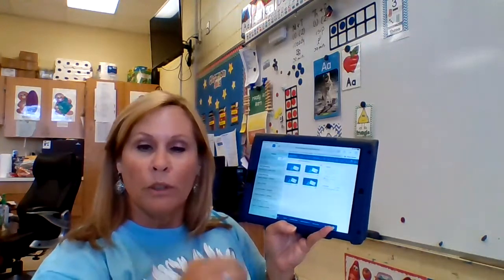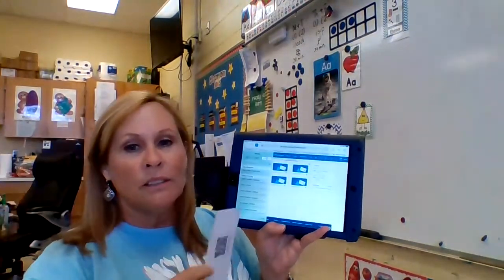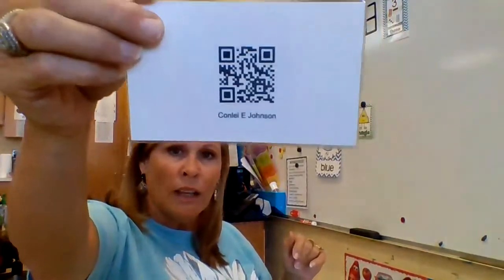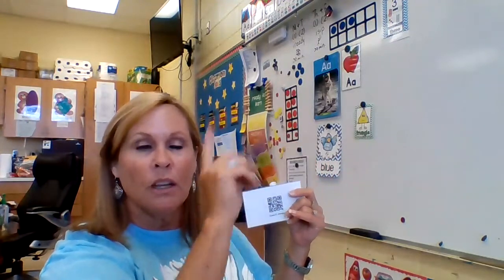Kindergarten Remote Information